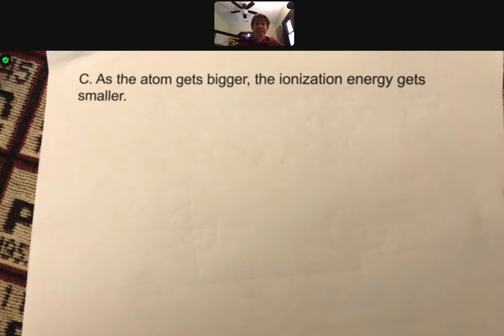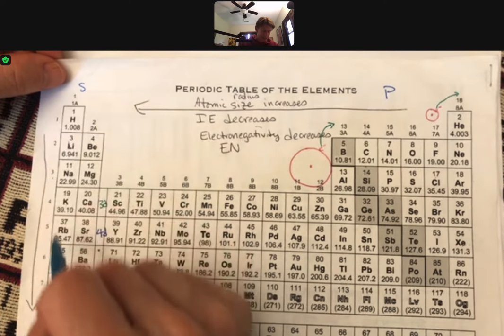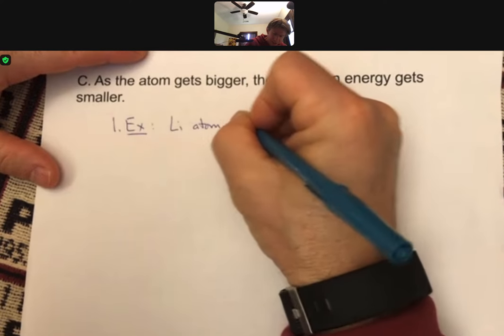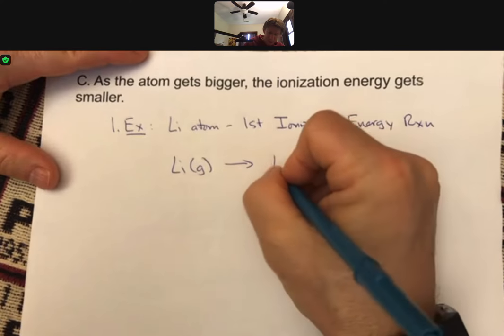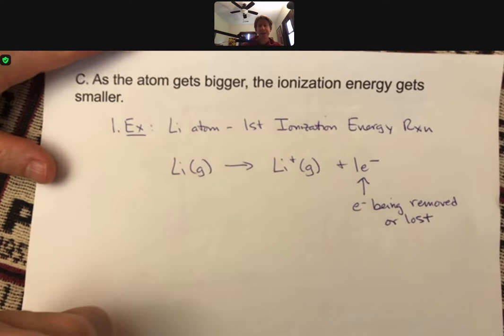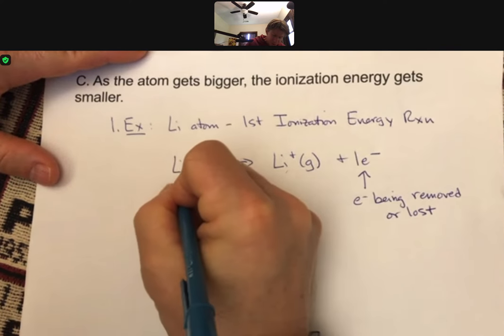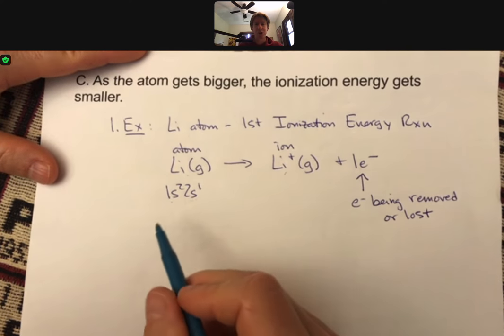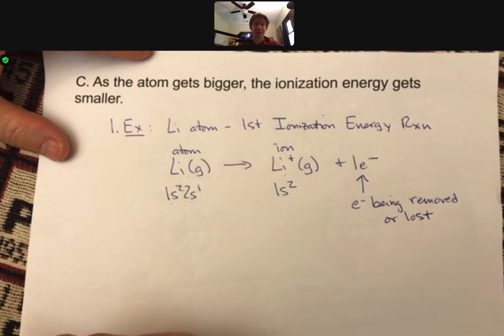300 LO 9 P 38 Ionization Energy